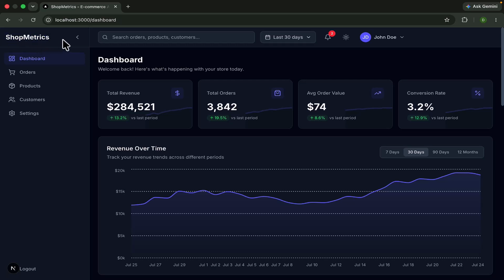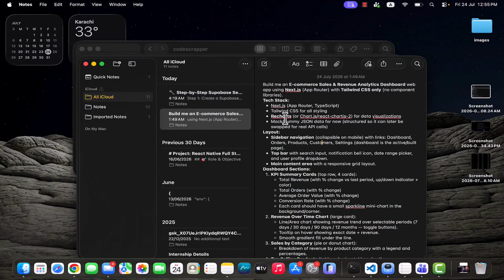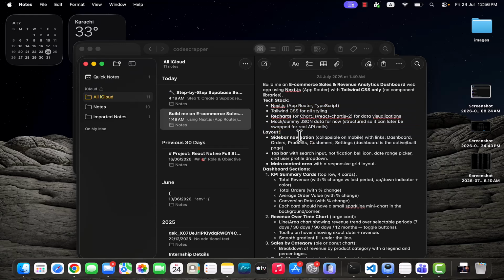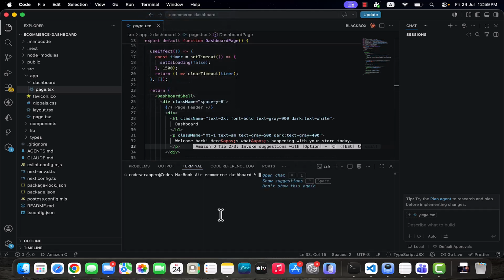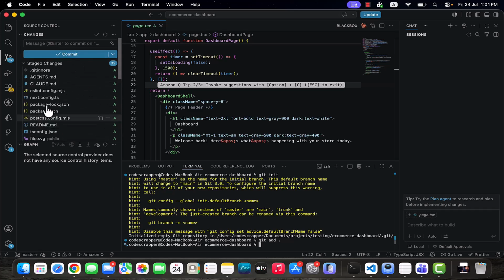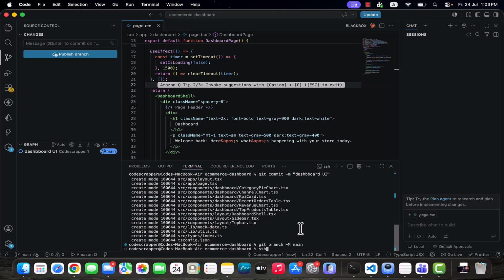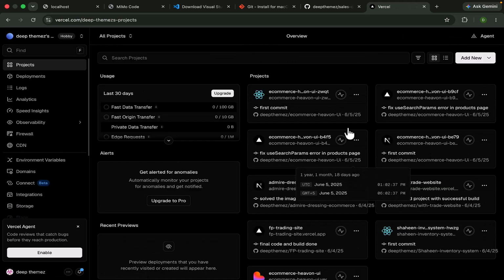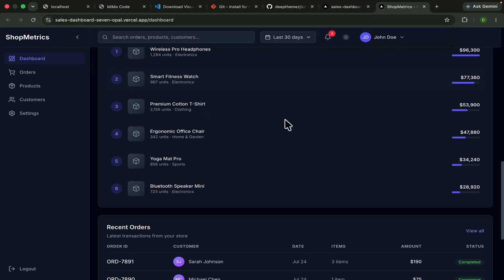Next.js Ecommerce Sales Dashboard Tutorial – Build & Deploy from Scratch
Want to master Next.js by building a real-world project? In this video, we build and deploy a full Ecommerce Sales Dashboard from scratch — perfect for your portfolio! Covers dashboard UI design, interactive charts, sales stats, dark mode, and free deployment.

📌 Tech Stack: Next.js, React, Tailwind CSS, Recharts, Vercel

This project tutorial is beginner-friendly and ideal for developers preparing for jobs or freelance work. Follow along and have a live, deployed dashboard by the end!